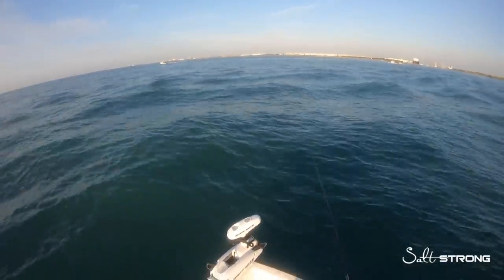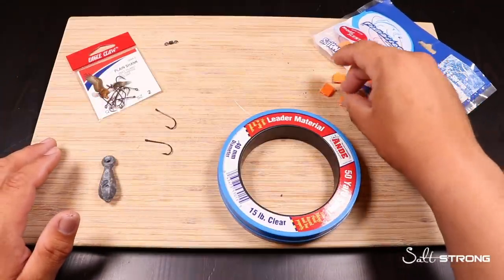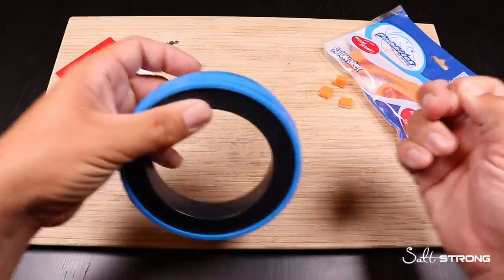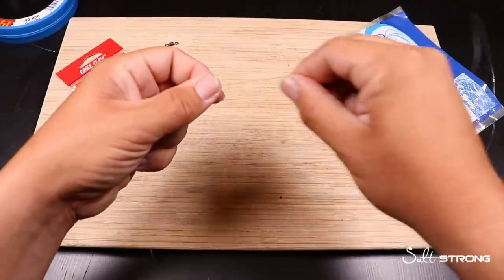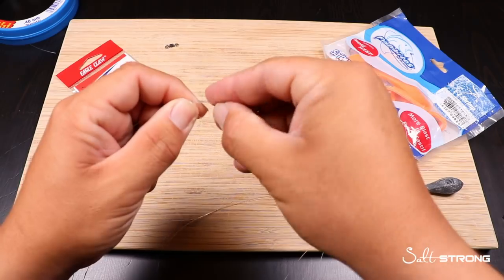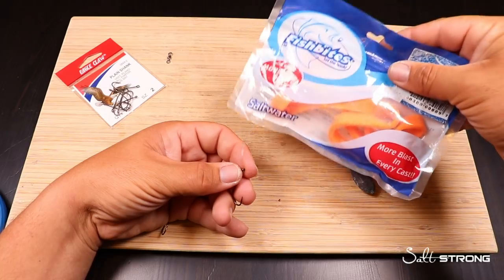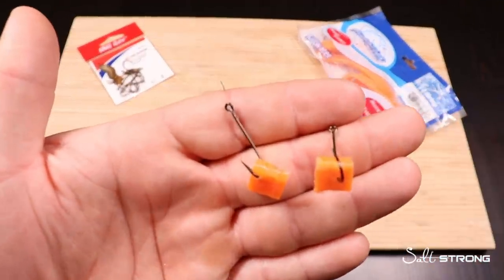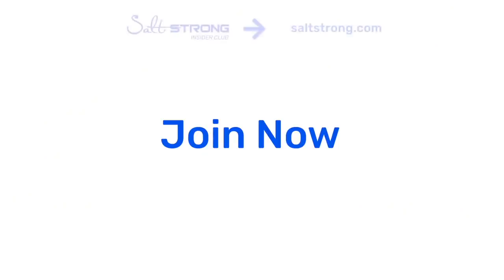The Best Rig To Catch Live Bait For Monster Fish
Live bait is really expensive!

And it's no secret that live bait can land you some pretty big fish!

But is there a way to catch live bait and save money?

YES.

With this simple rig and Fishbites, you'll be filling your livewell with bait in no time.

In this video, you'll learn:

- What you'll need to make this rig
- The steps for making this live bait rig
- Why Fishbites work so well to catch bait on this rig
- And more.

Have you used a similar rig set-up to catch live bait?